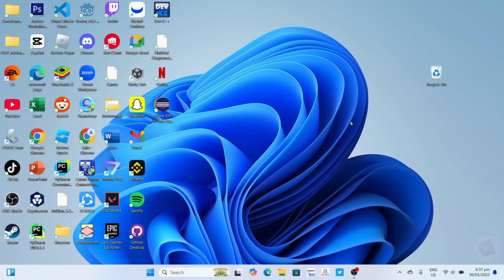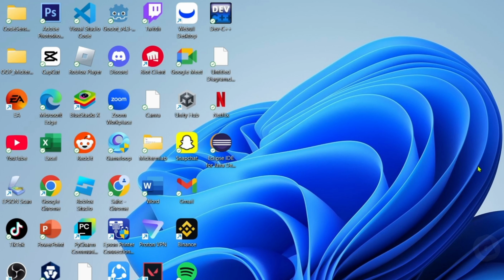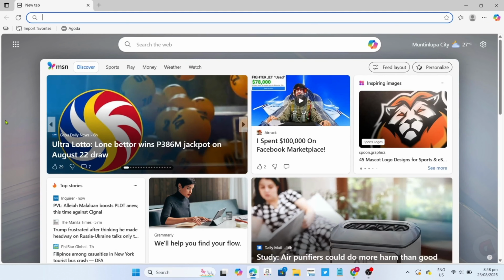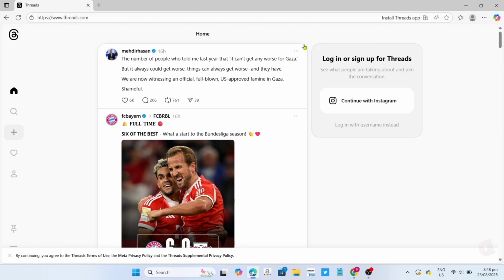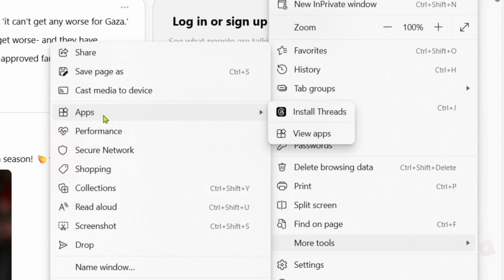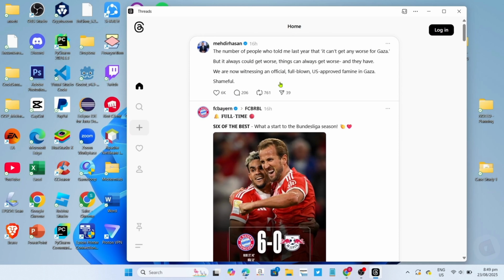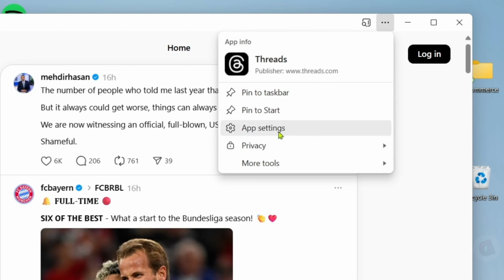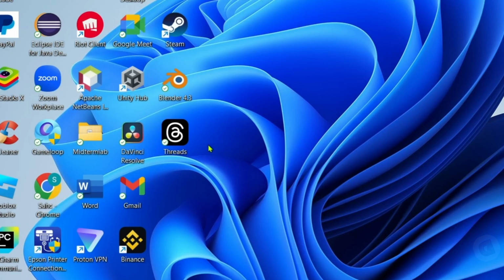How to Install IG Threads App on PC or Laptop - Easy Guide (2025)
Learn how to download Threads APP on pc or laptop in this quick tutorial video.